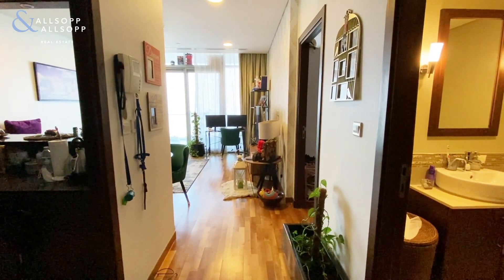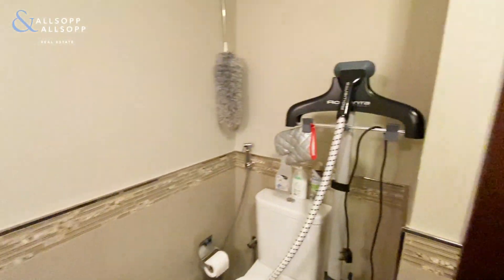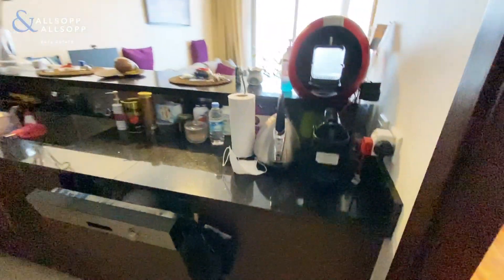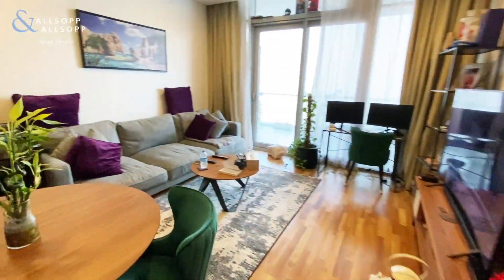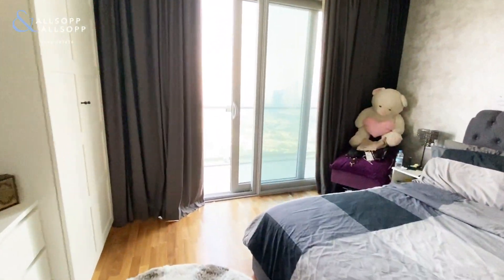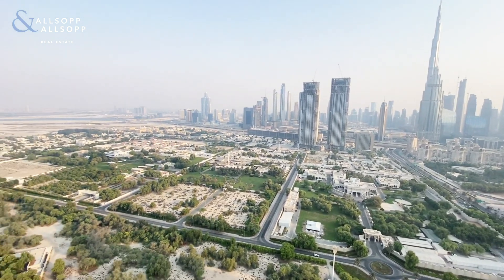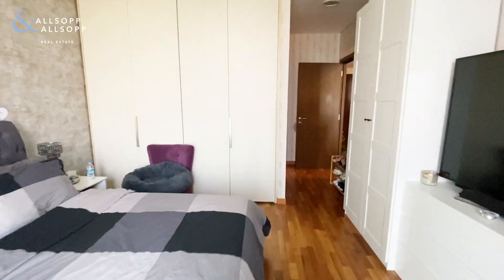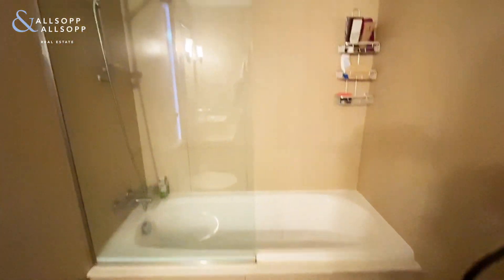1 Bed Apartment for Rent in DUBAI, Burj Daman, DIFC (Pool & Gym Access). Click to View!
Listing agent:
Amber Foxon